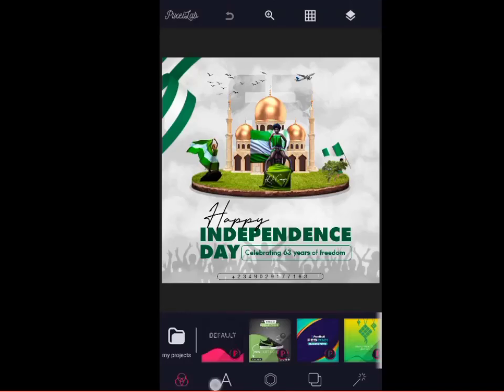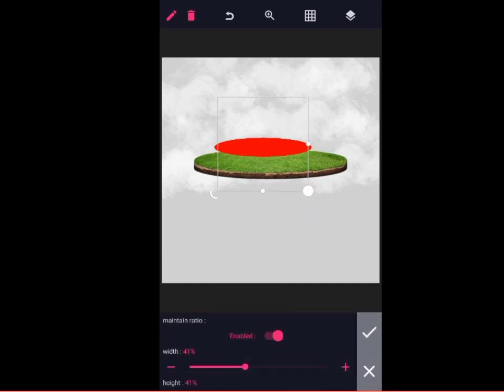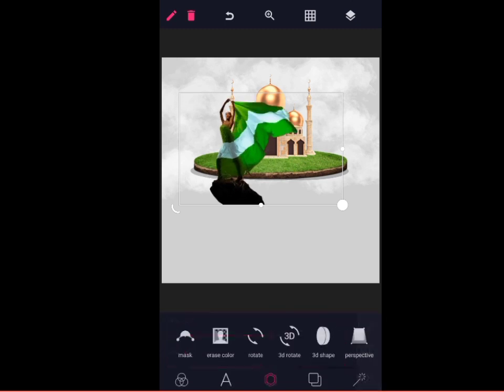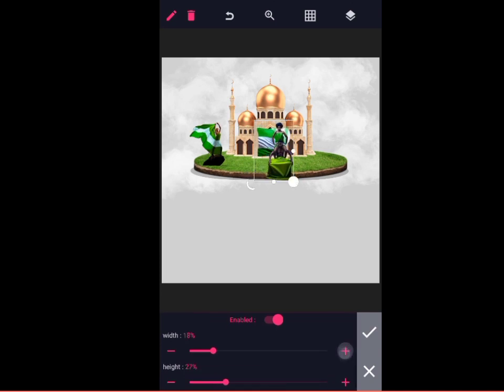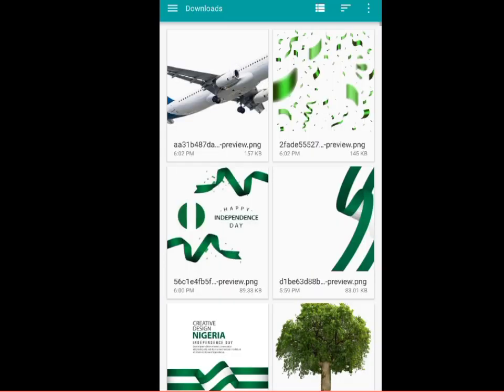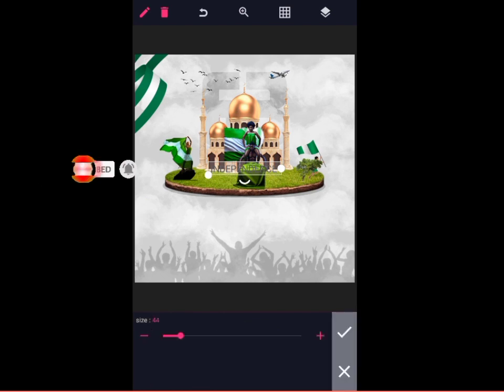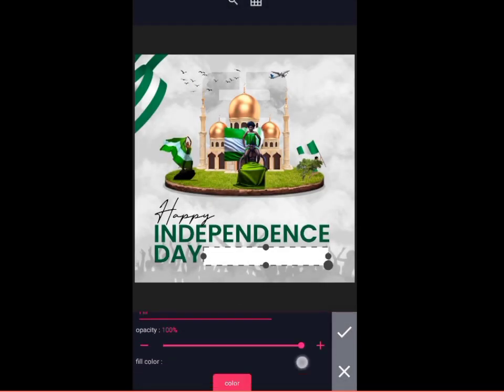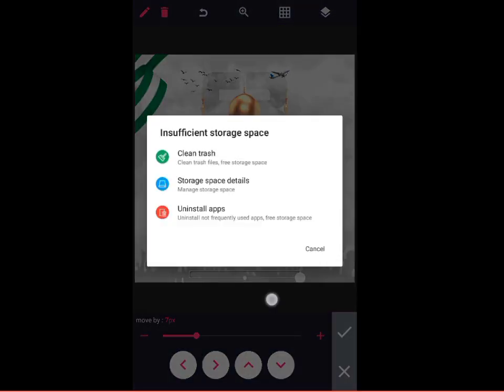How to Design Nigeria Independence Day Flyer | Independent Day Flyer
Hello Guys
In today's tutorial i will be teaching you  how to design Nigeria Independent Day Flyer on Pixellab with your smartphone

📌FONT USED
Keys
Monster
Poppins Semi-bold

.LET CONNECT.